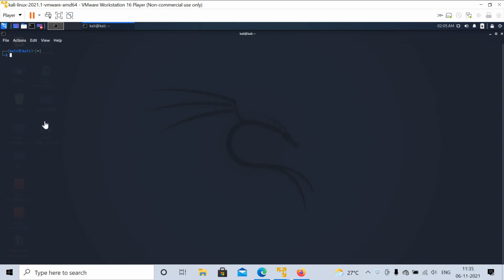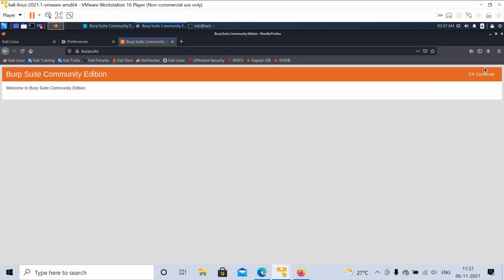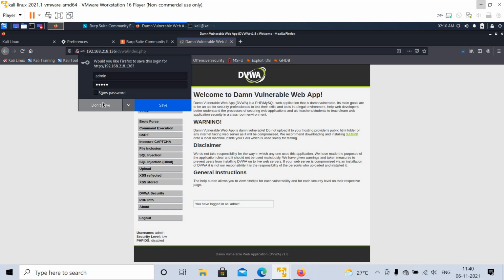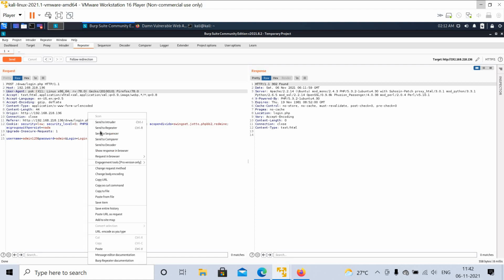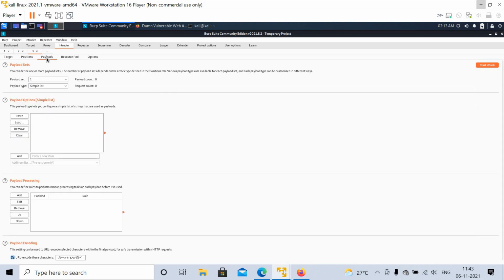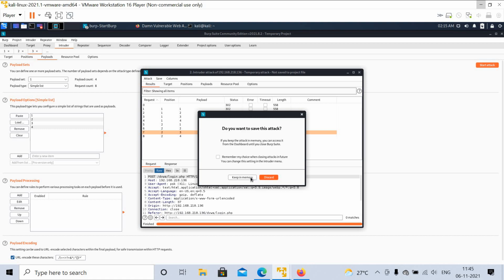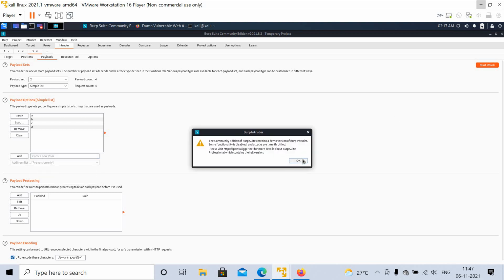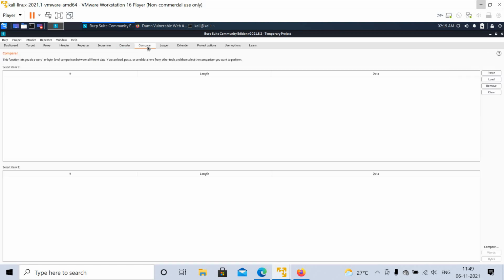Introduction to Burpsuite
This video discuss about burpsuite